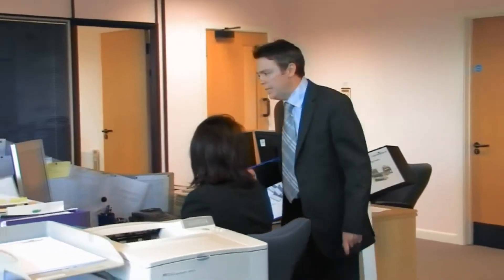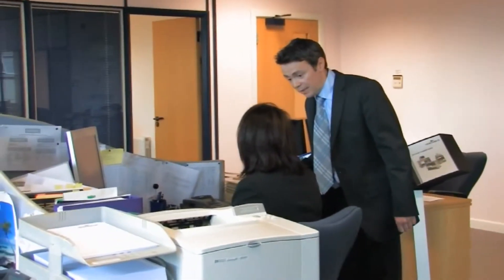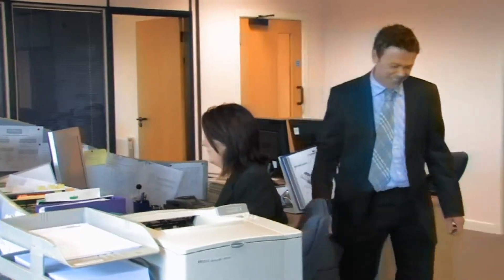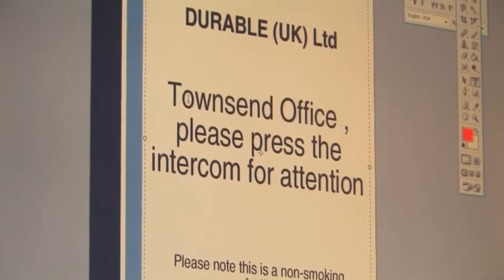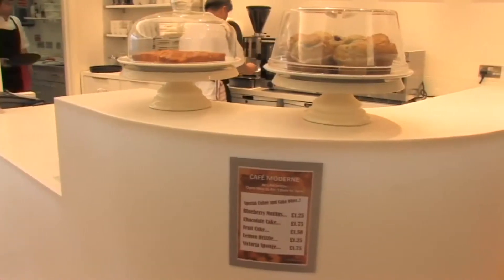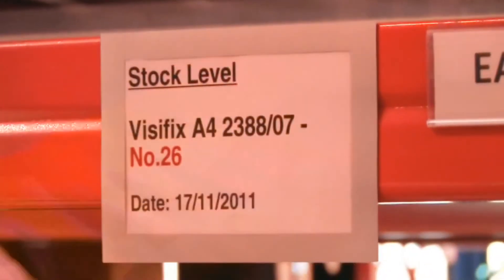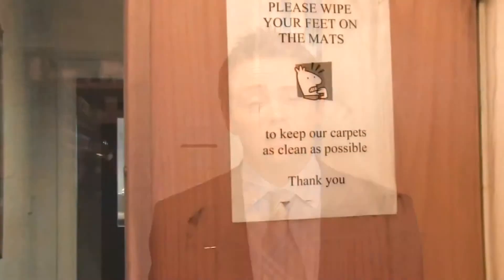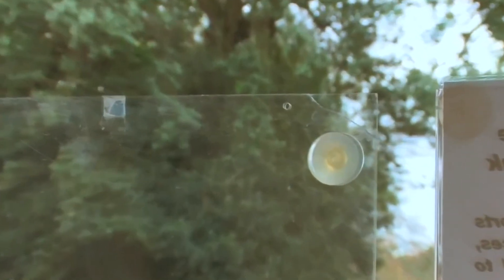Magaframe Product Video at HuntOffice.ie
Take a look at this informational video for Durable's exciting product Magaframe. The fast, flexible and reuseable magnetic frame.